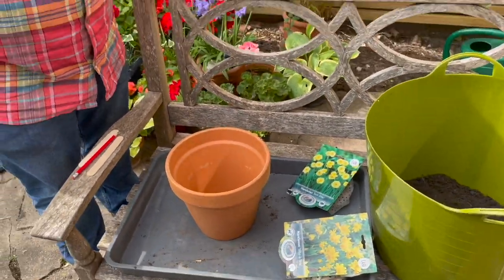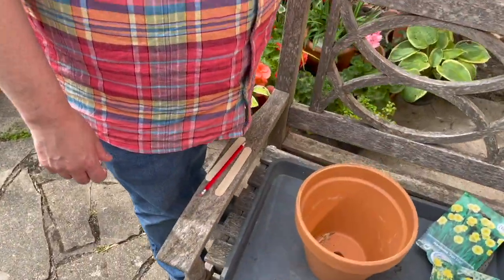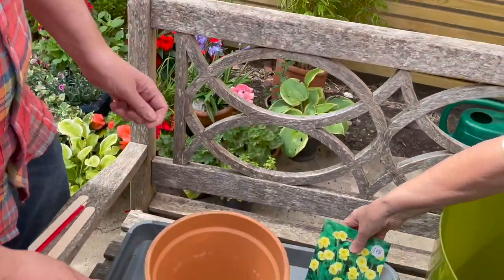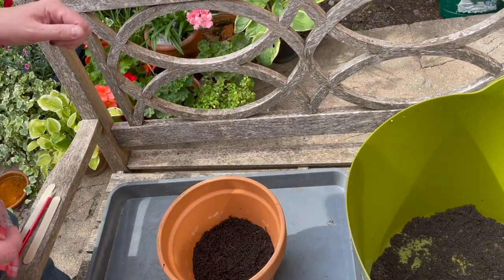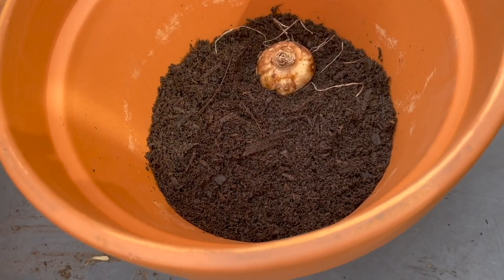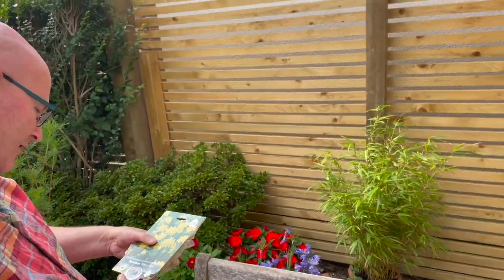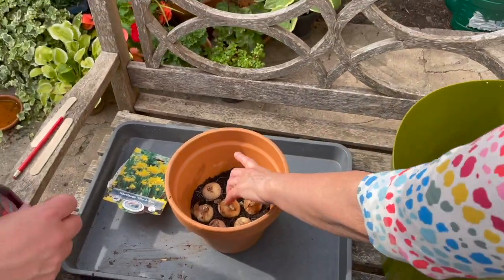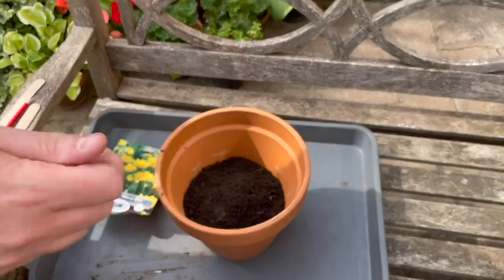How to plant narsissus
Today it's Pam and Marcus! Pam helps Marcus plant narsissus.